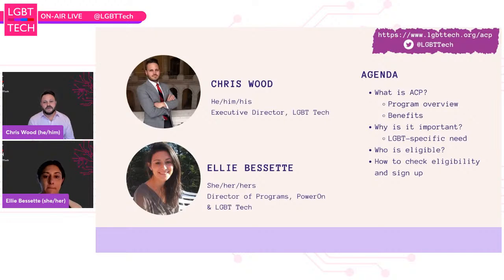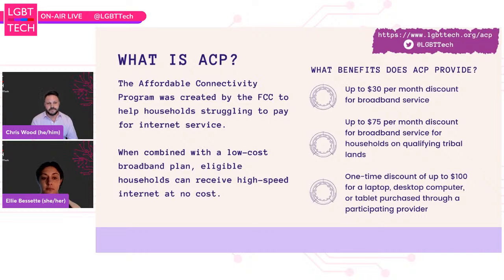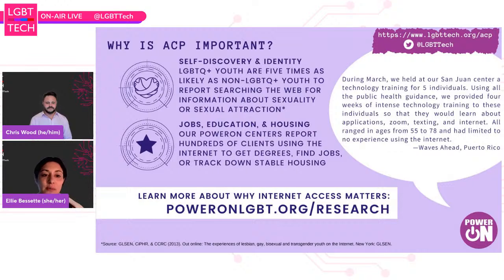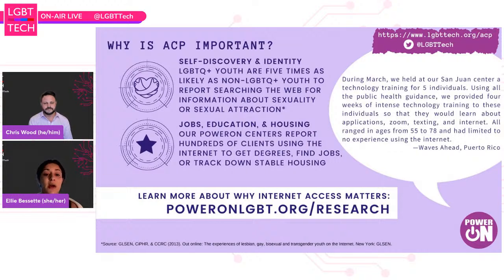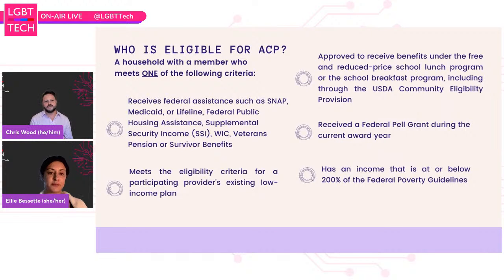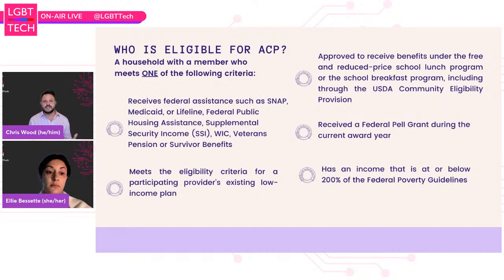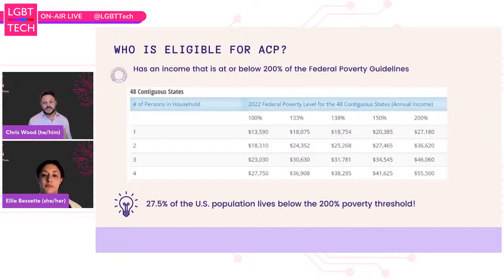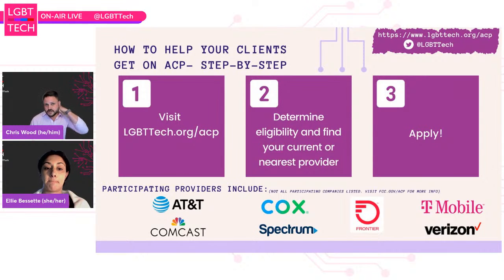Getting Our LGBTQ+ Community Online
How to get your qualified LGBTQ+ community members free or low cost high-speed Internet.